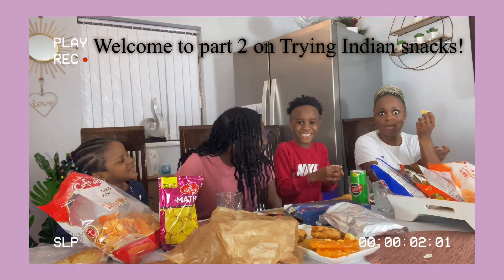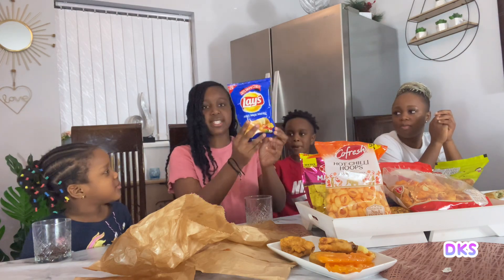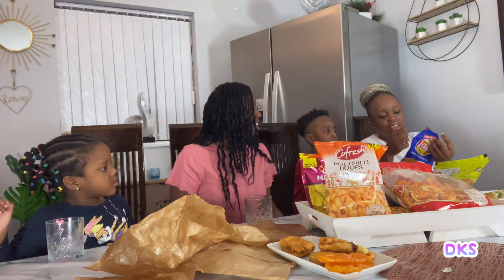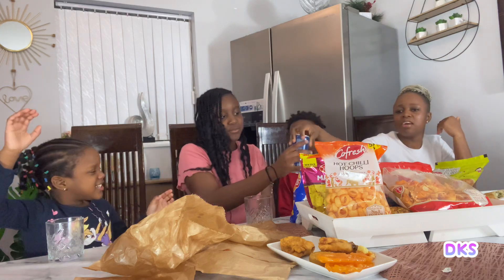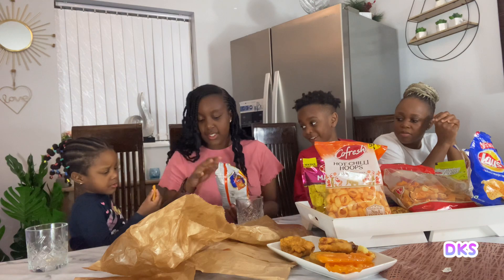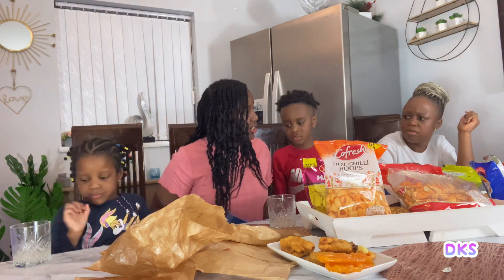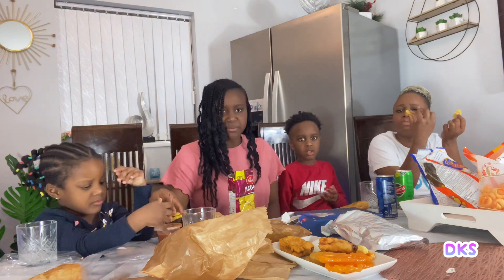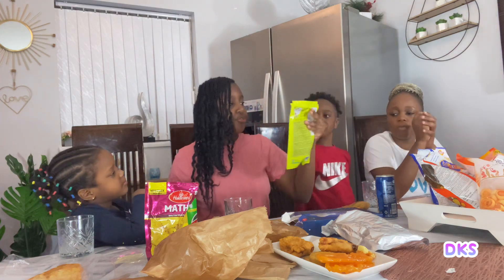african girls try indian snack for the 1st time and they like it// trying indian snacks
african girls try indian snack for the 1st time and they like it- trying indian snacks! hey diamond in this video i will be trying some indians snack and giving you the score according to their taste, we really enjoyed filming this video I hope you do too. x

 Social Medias✨

How old are you?:12 🥰
Where do you live?:England 🇬🇧
Editing software?:Vllo & InShot 📸
What do I use to film?:iPhone 11 🎬
Religion: Christianity ✝️
:)1,655 ahh thank you so much diamonds💕💕time with my family, but also get the chances to taste indians  varities snacks.